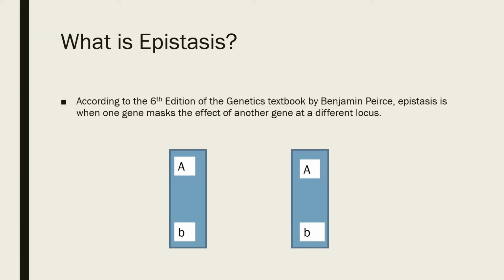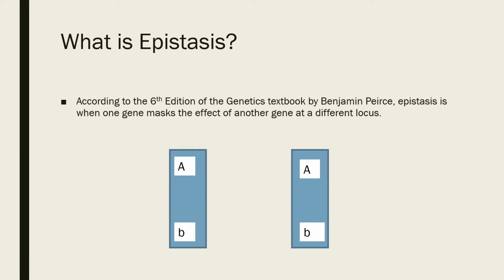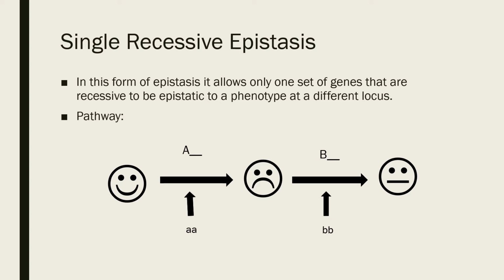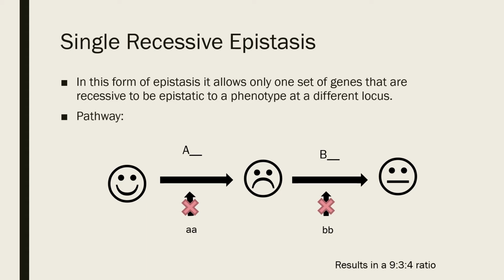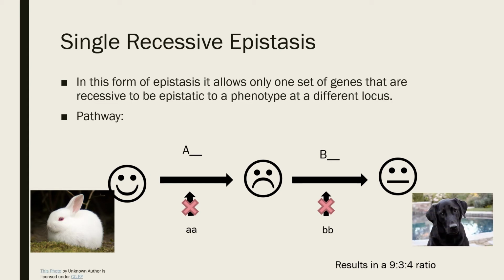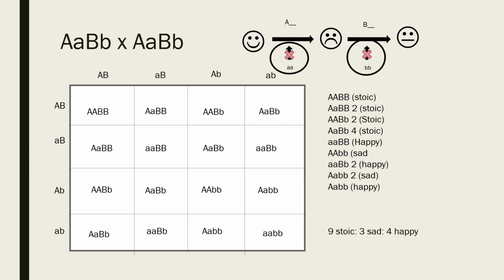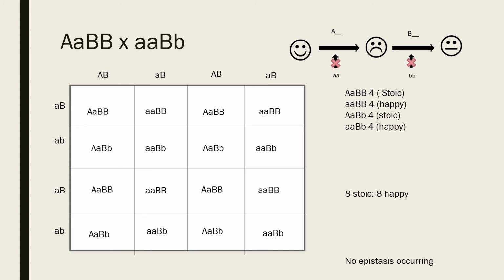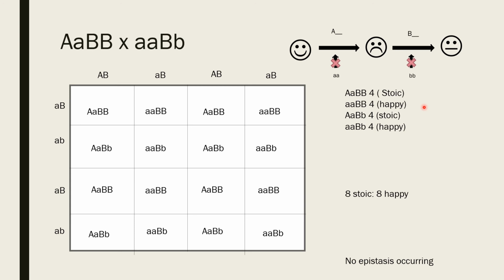GN 311 Prompt 2-1